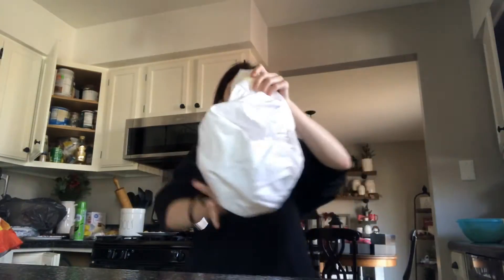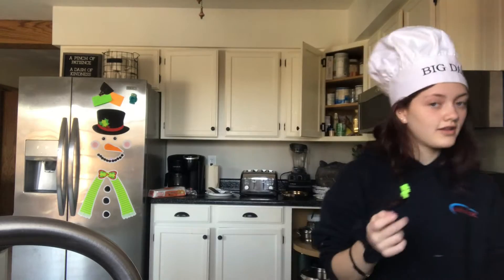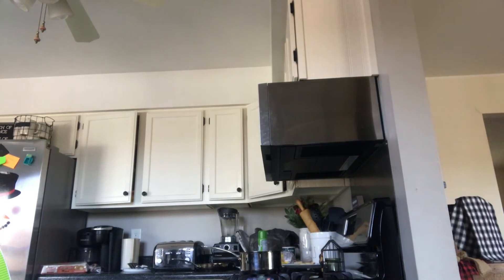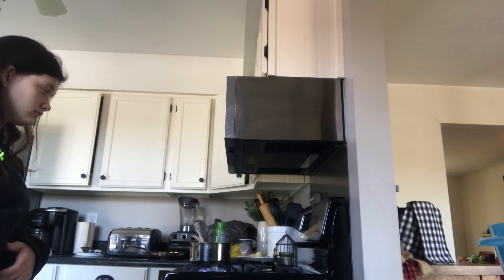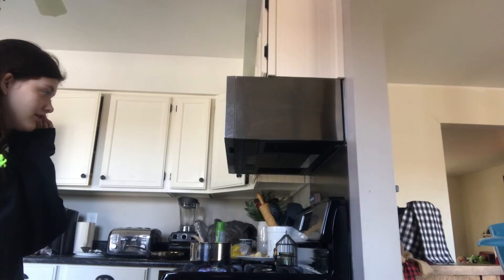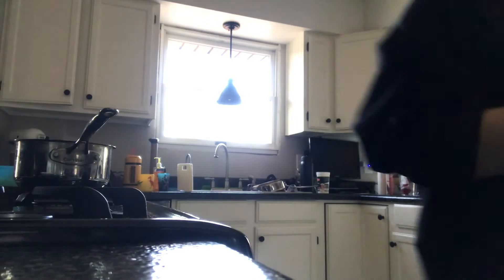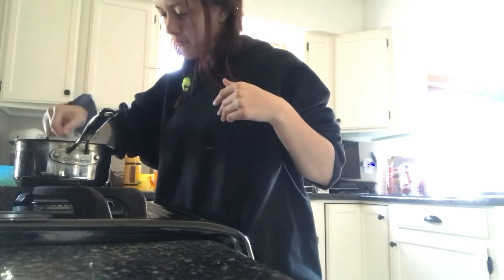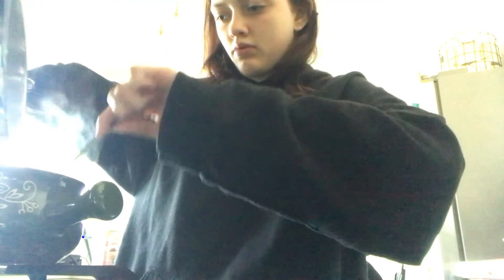Day 16 of Vlogmas Maddie’s cooking show